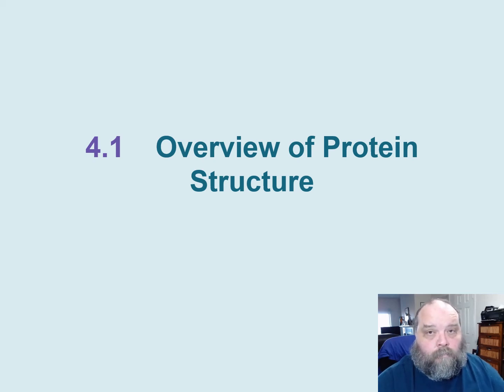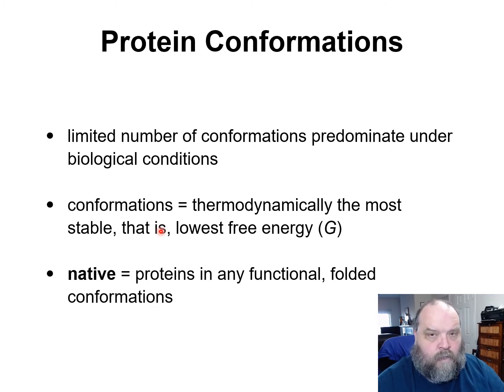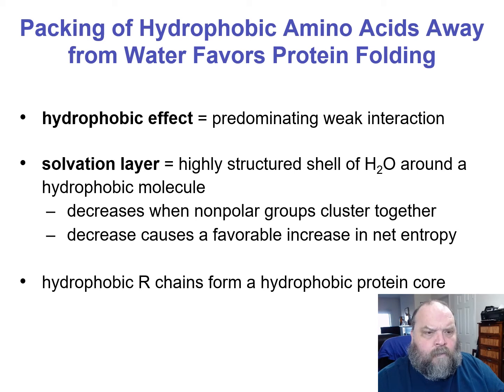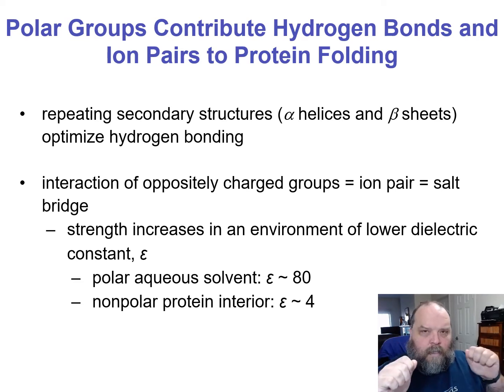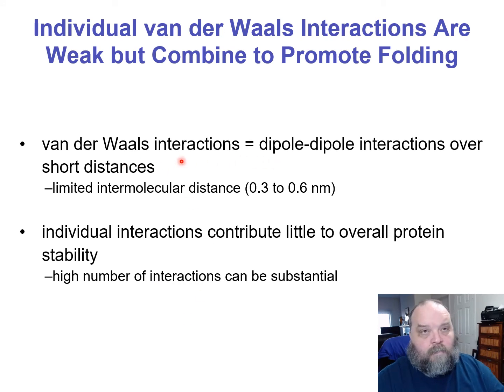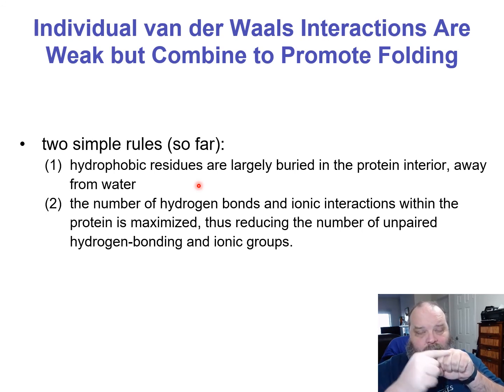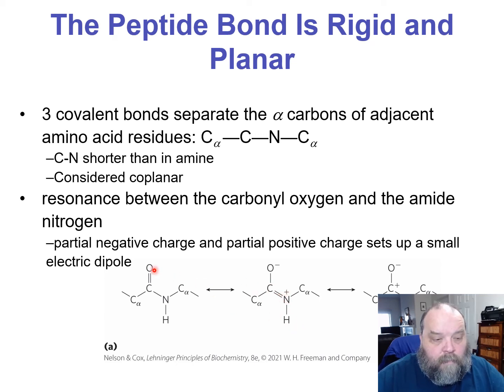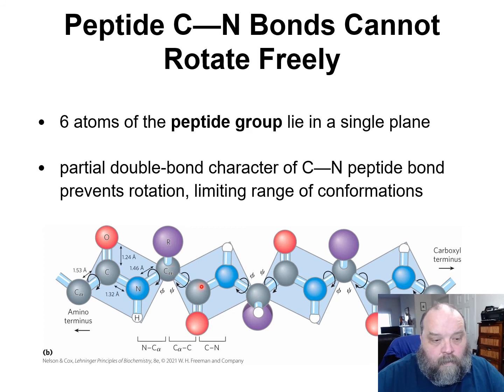Biochem Lecture 4-1